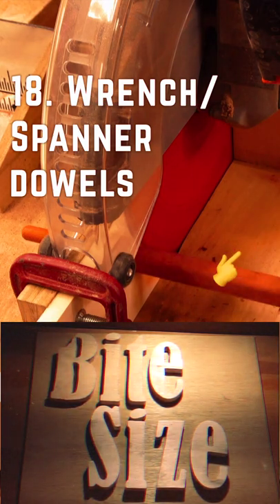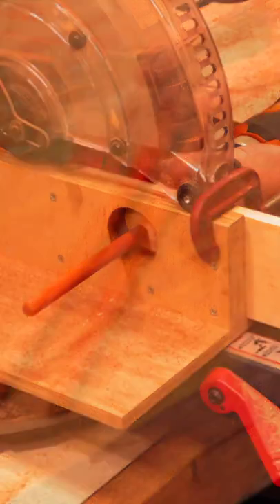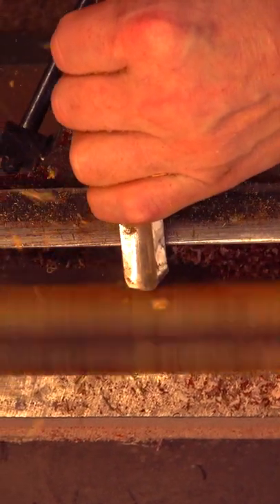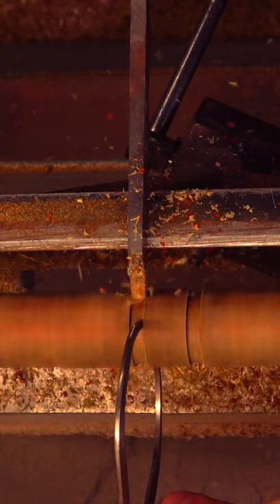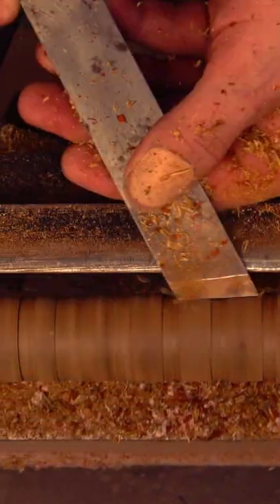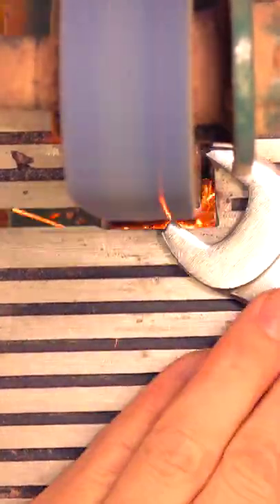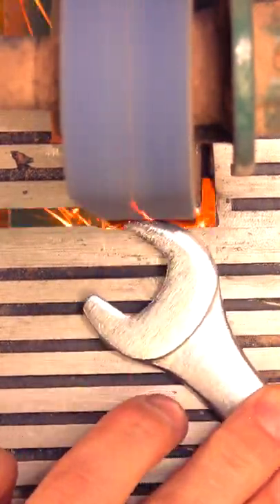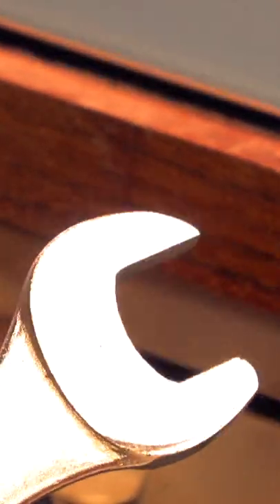18. Wrench dowels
In the past, I’ve used miter saws to make dowels.  Smaller dowels do really well, but due to heat, larger dowels can be difficult as you’re sometimes left with a taper effect.  The best way to make larger dowels…you’ve got to use a lathe.  In the past this has been my workflow: use a caliper and a chisel until you achieve the right thickness in one spot…then duplicate to the end.  To finish, use another chisel to clean up.  This is a long process that’s far from perfection.

Instead, grab an old wrench and modify it.  We’ll grind away part of the upper jaw and sharpen the lower.  Adding a grind to both sides of the head will give us sharper edges that we’ll want for lateral cutting.  Then we’ll cut our stock so that it’s slightly larger than the wrench profile, remove the corners and follow up with our wrench.  There’s 2 motions that I use: Jabbing forward, and side to side cutting.  The bonus is that the profile on wrenches is a bit large which allows us a chance to clean the newly made dowels up with sandpaper.